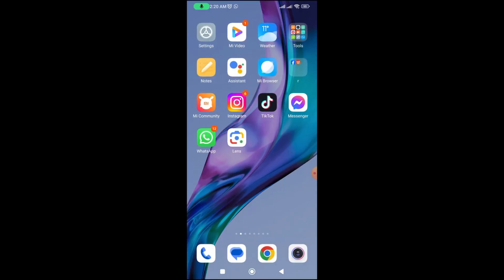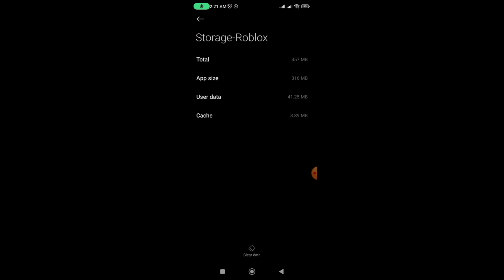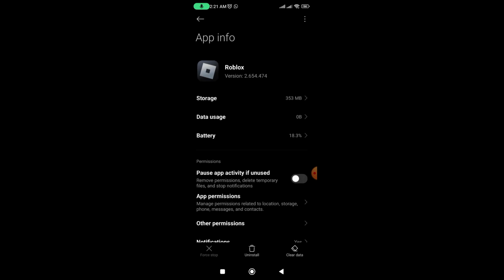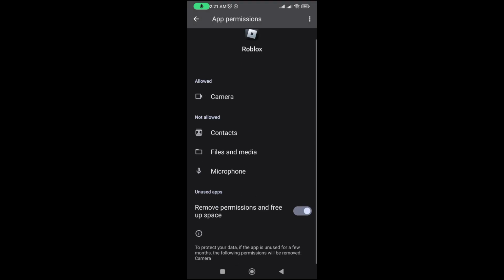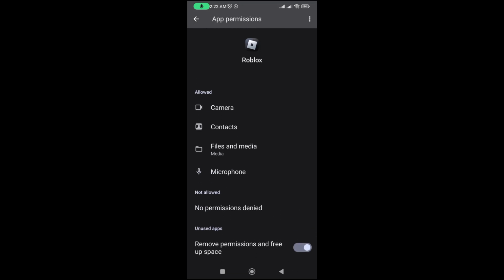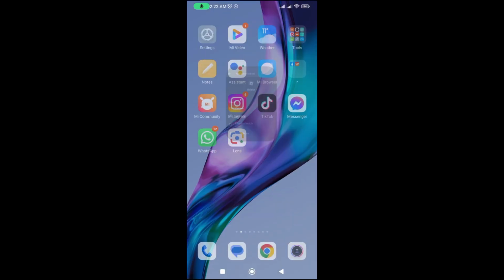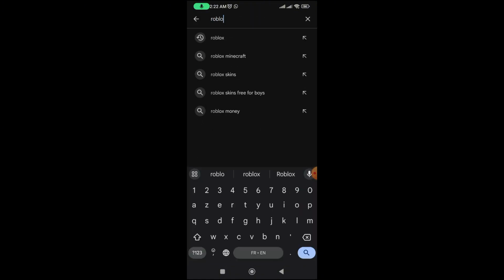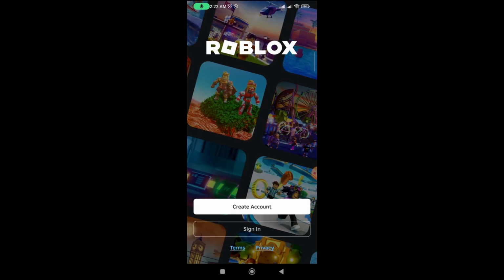How To Fix Roblox Upgrade Error (Latest 2025) || Delta Executor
Learn How To Fix Roblox Upgrade Error . This video will cover everything that you need to know and help you solve your problem quickly.
Stay till the end of the video to find out How To Fix Roblox Upgrade Error.

Did you learn How To Fix Roblox Upgrade Error ?

Do you want to see another video about How To Fix Roblox Upgrade Error ?

Did you enjoy How To Fix Roblox Upgrade Error ?